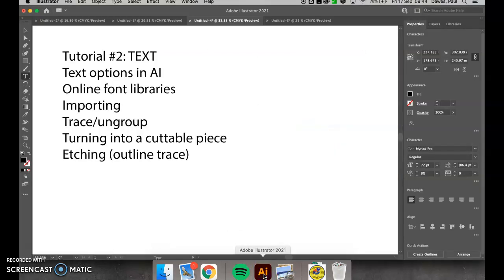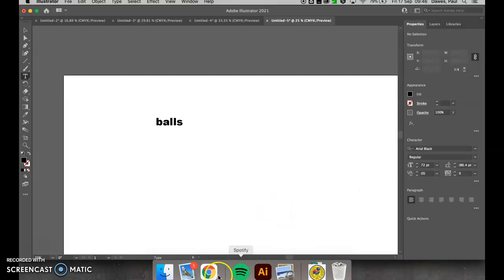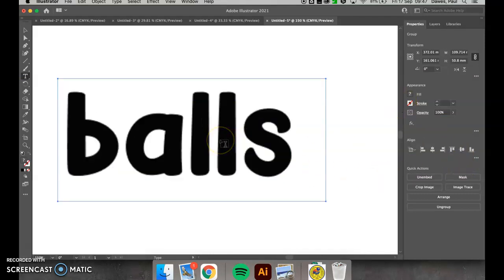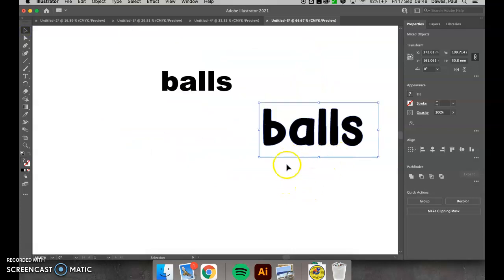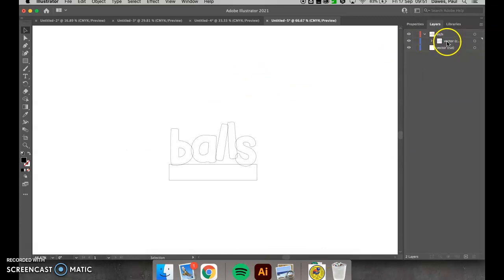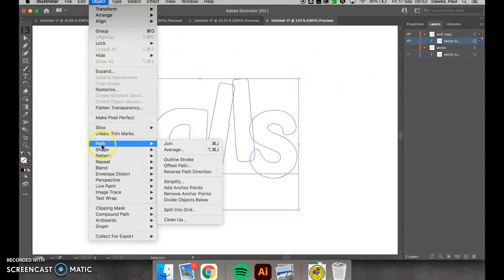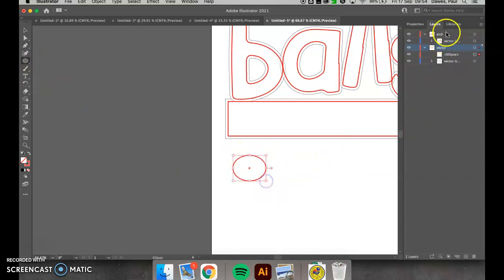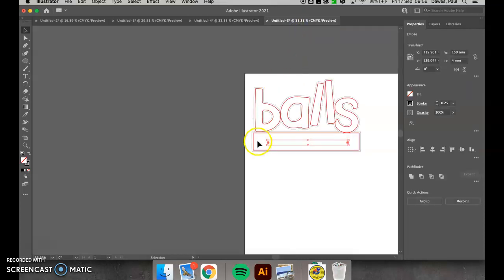Adobe Illustrator tutorial 2: text